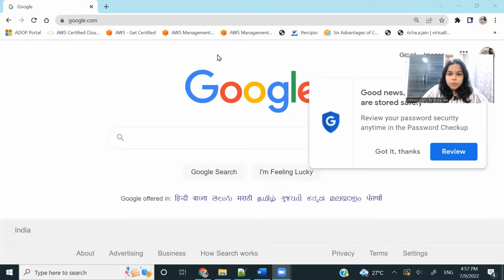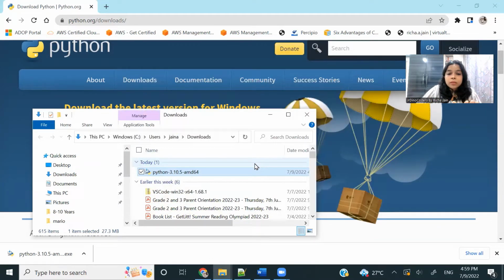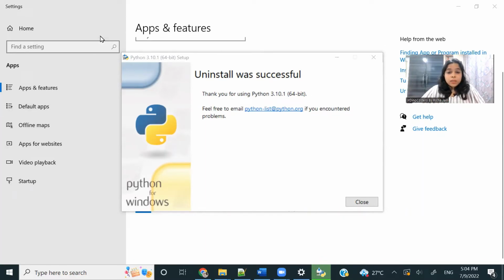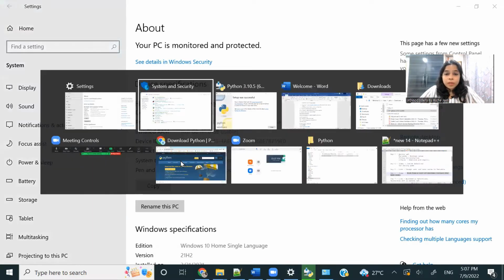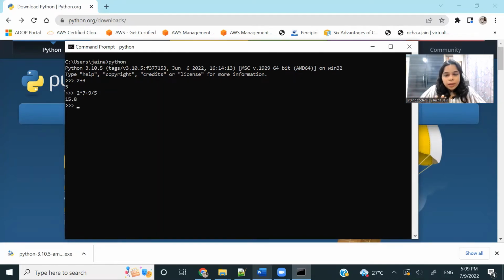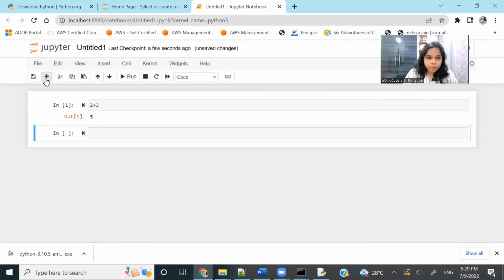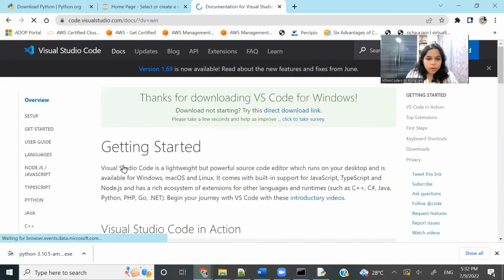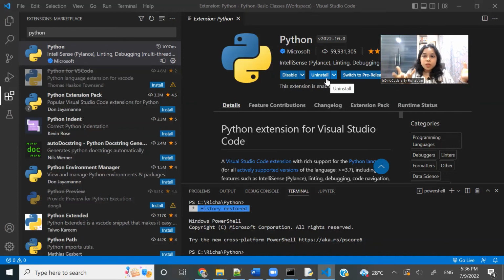Python Course - Basic to Advance - Session 0 - Installation steps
This is a follow along session to make you ready for the day 1 of the session.

Follow the instructions and you shall be able to -
1. Install latest version of Python
2. Verify the installation
3. Use Python prompt
4. Use IDLE
5. Install Jupyter notebook
6. Install Visual Studio Code
7. Install Python extension for Visual Studio Code.